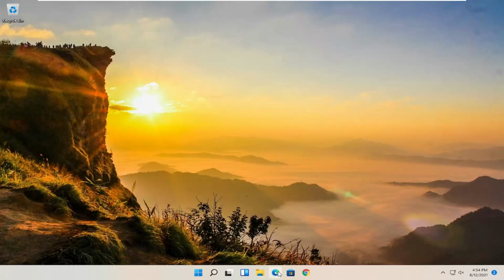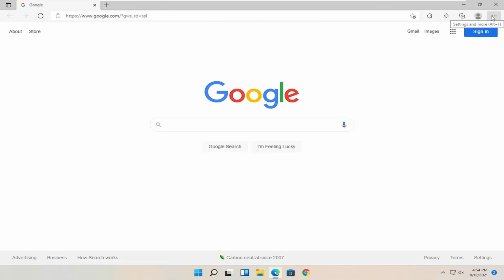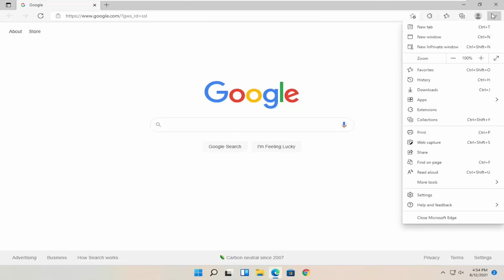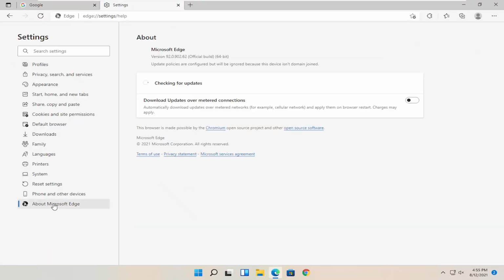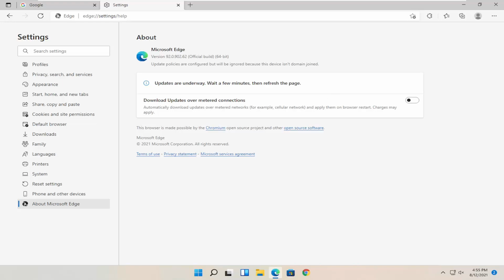How To Update Microsoft Edge Browser In Windows 11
Browser updates are important. Updates for Microsoft Edge deliver critical security patches, new features, and performance improvements. The Edge browser automatically updates itself, but you can manually check for and install updates.

There are two versions of Microsoft Edge: The original one that came with Windows 11 and the new Microsoft Edge based on open-source Chromium code. How you update your Edge browser depends on which one you have.